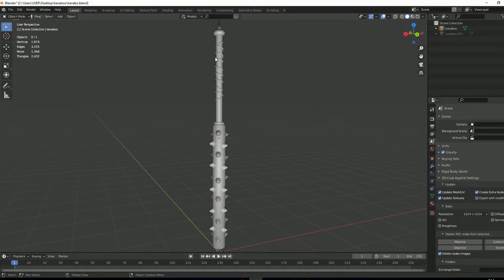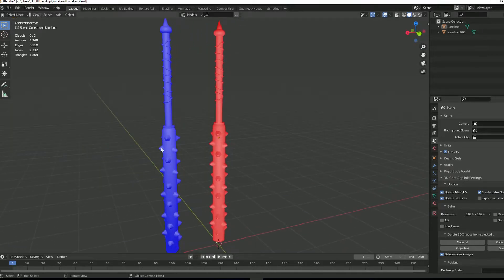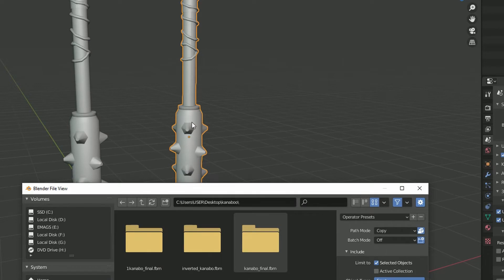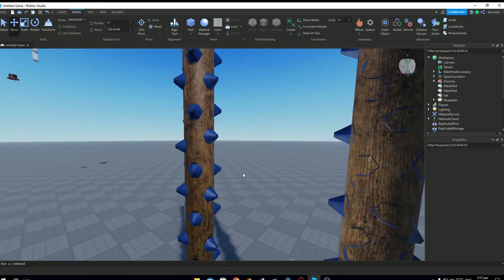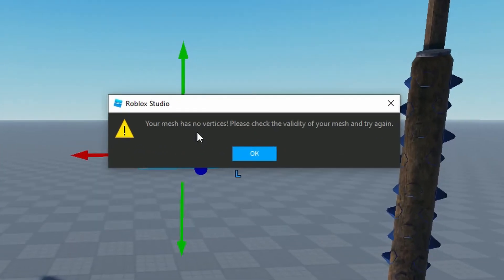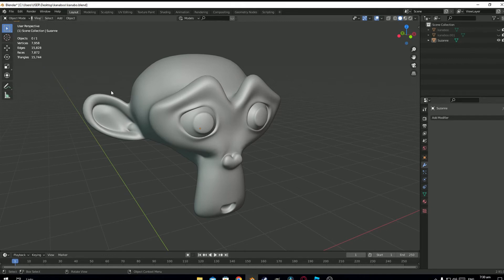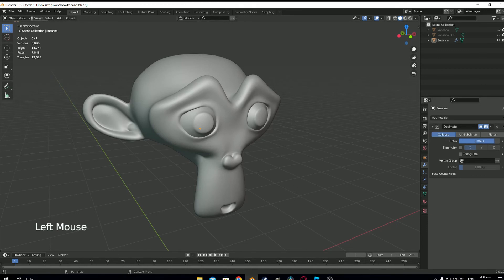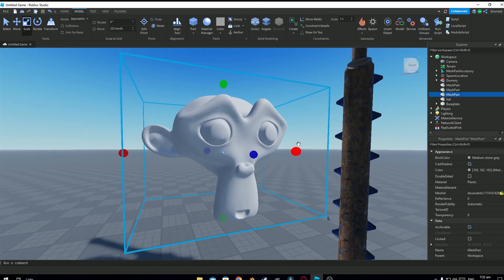Roblox Studio Import/Export ISSUES Fix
00:00 Intro
00:10 Flipped Normals
03:08 Your mesh has no vertices
04:16 Triangle limit is 10,000
06:50 Outro